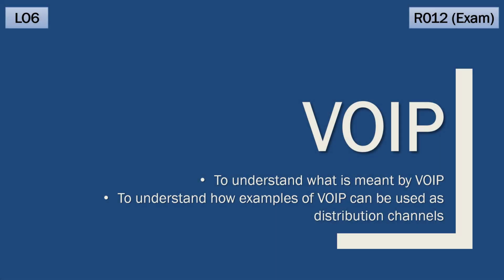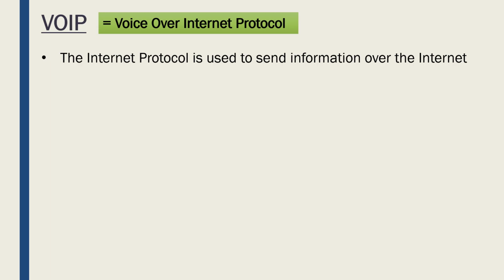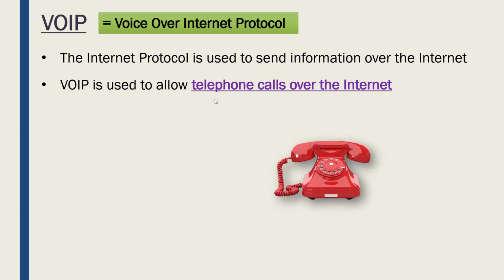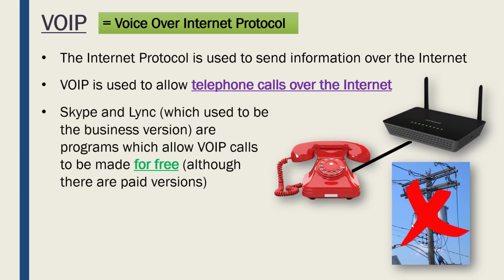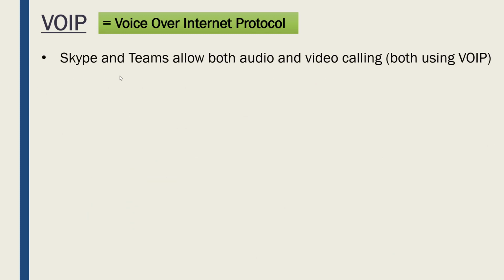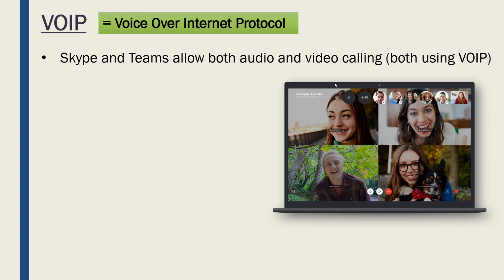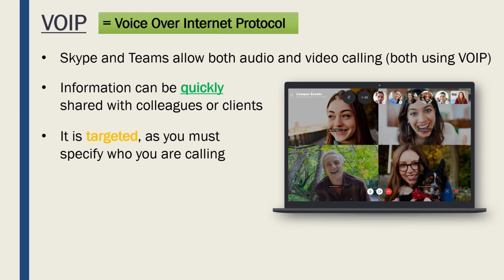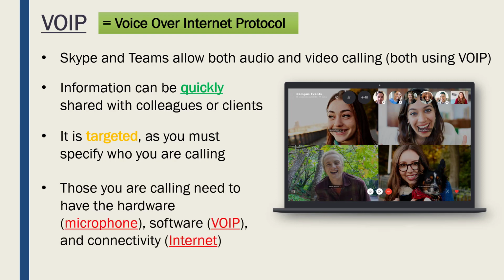Cambridge Nationals I.T.: VOIP (LO6 #8)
Covering what is meant by VOIP (with examples of Skype and Lync) and how it can be used to distribute information. Podcasts as a distribution channel are also evaluated.